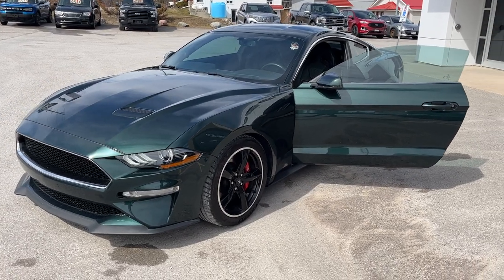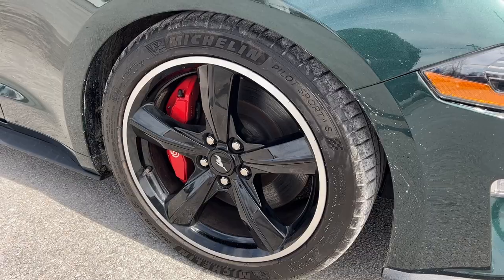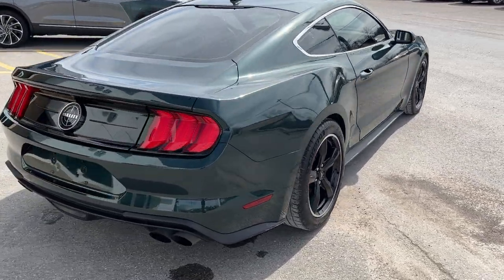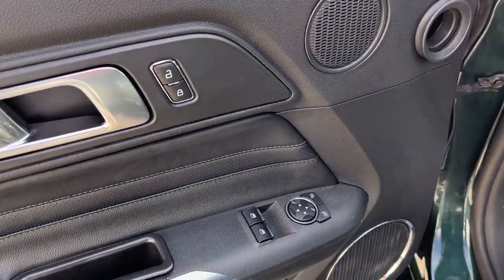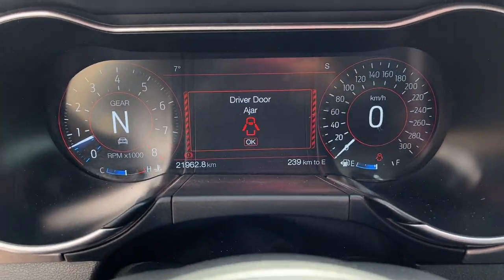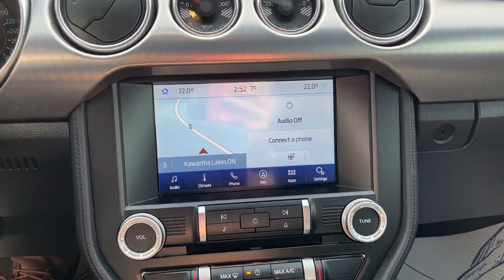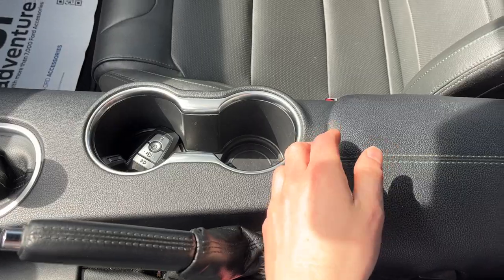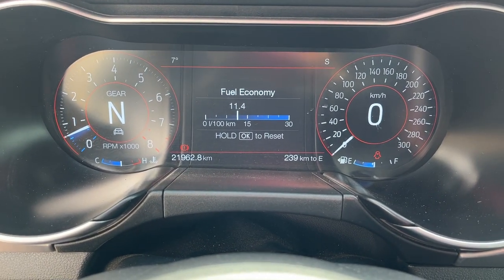2020 Ford Mustang BULLITT 500A 5.0L V8 w/ 460 Horsepower in Dark Highland Green Walk-Around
500A BULLITT|Dark Highland Green|5.0L V8 w/ 460hp|6-Speed Manual Transmission|Five-Spoke Heritage Wheels|Recaro Leather-Trim Sport Seats|B&O 12-Speaker Sound System|Voice Activated Touchscreen Navigation System|Heated & Cooled Front Seats|Apple Carplay and Android Auto Compatible|SiriusXM Compatible